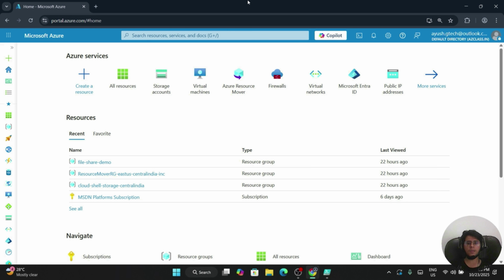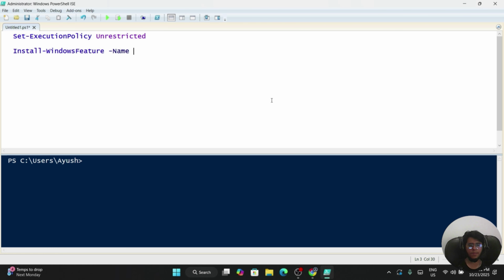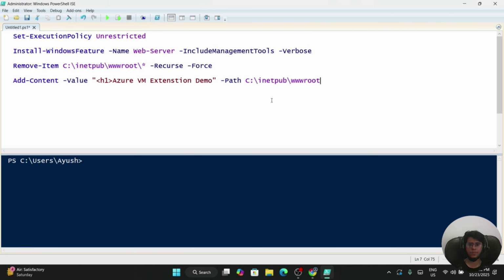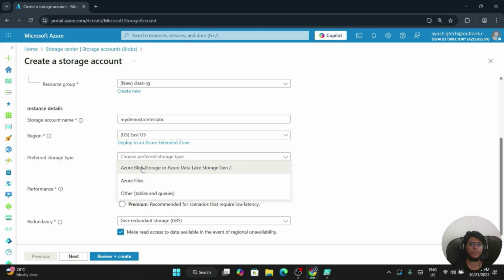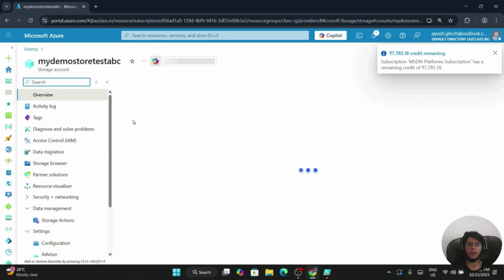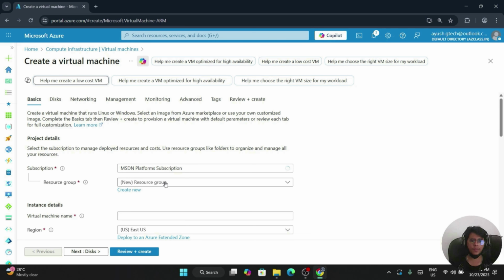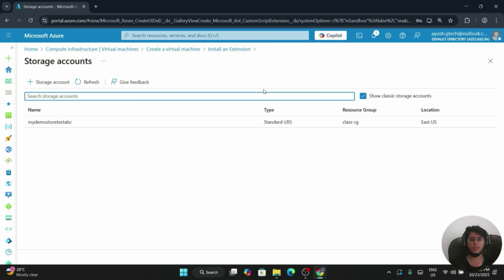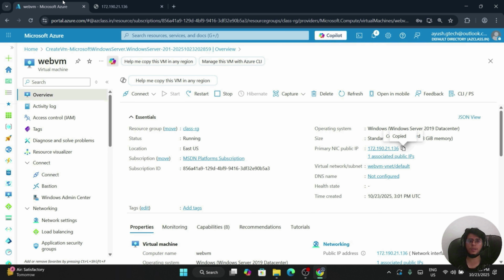Azure EXPERT Shares Top Tips for Easy VM Configuration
🚀 Welcome to this complete Azure hands-on tutorial on Custom Script Extension in Azure Virtual Machines!

If you’ve ever wanted to automate configuration, software installation, or script execution in your Azure VMs without manual effort — this video is your ultimate guide.

In this step-by-step session, we’ll explore the Azure Custom Script Extension — a powerful Azure feature that allows you to run scripts automatically (like PowerShell or Bash) on your virtual machines, either during deployment or later on. This is a must-know tool for anyone learning Azure, DevOps, or preparing for Microsoft Certifications like AZ-104, AZ-204, or AZ-400.

💡 In This Video You Will Learn:

✅ What is the Azure Custom Script Extension
✅ Why and when to use Custom Script Extension
✅ How to add and configure it in the Azure Portal
✅ How to attach and execute PowerShell/Bash scripts
✅ Real-time automation example (like installing IIS, configuring environment, or running patch updates)
✅ How to monitor extension execution and logs
✅ Troubleshooting common errors and best practices

⚙️ Real-World Use Cases:

Automatically install and configure web servers (IIS, Apache, Nginx)
Deploy scripts for software setup during VM provisioning
Execute PowerShell/Bash commands on remote VMs securely
Simplify infrastructure automation for DevOps environments
Integrate with ARM Templates, Azure DevOps Pipelines, or Terraform

🧠 Why You Should Watch This:

This video is perfect for Azure beginners, DevOps engineers, and IT professionals who want to level up their Azure automation skills. By the end, you’ll be confident in using the Custom Script Extension to make your Azure VM management smarter, faster, and more consistent.

🧩 Key Topics Covered:
Azure Virtual Machine Overview
Custom Script Extension Architecture
Extension Lifecycle (Install, Enable, Execute, Report)
PowerShell Automation Example
Script Execution Logging and Validation
Azure Portal Hands-On Demo
Integration with Azure Resource Manager (ARM)

🧰 Technologies & Tools Used:
PowerShell & Bash
Azure Storage Account (for script hosting)
Custom Script Extension Service

📌 Don’t Forget
✅ Like this video if it helps you secure your Azure VM